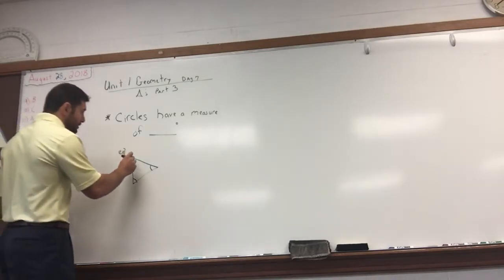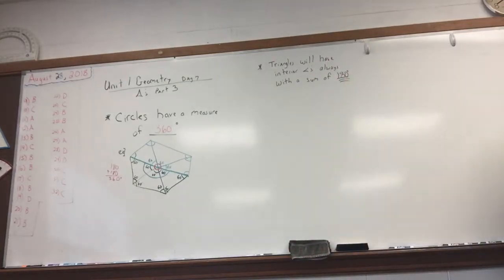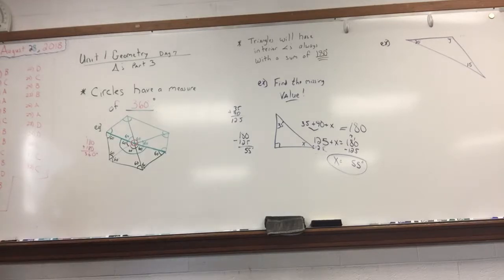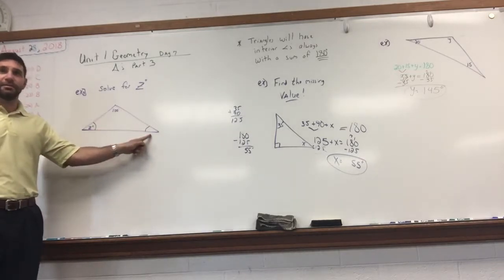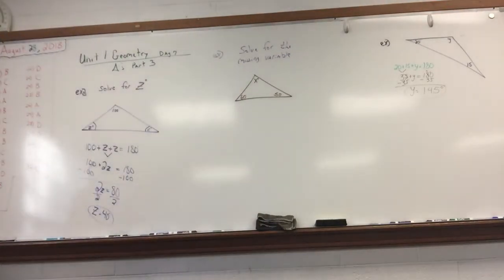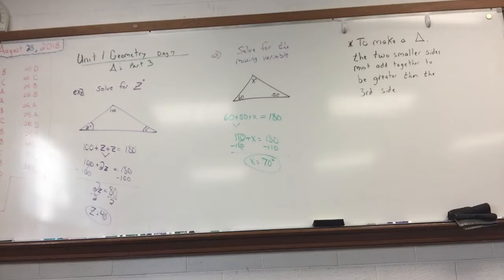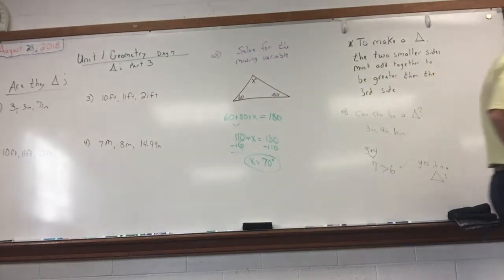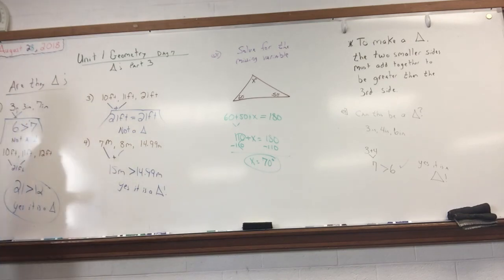Unit 1 Geometry Day 7 (8-28-18)